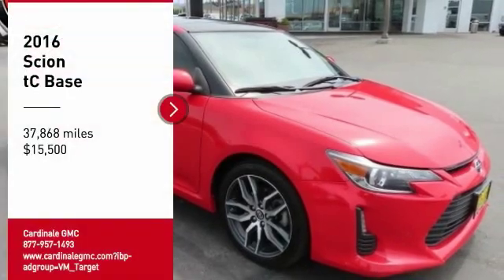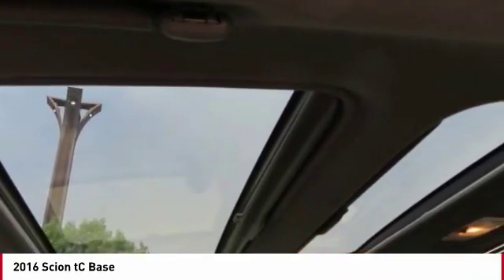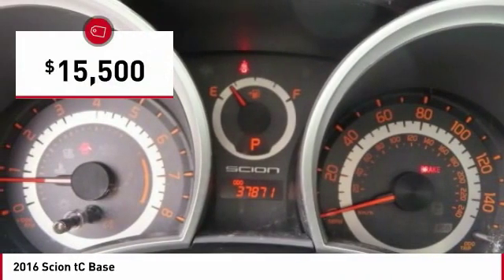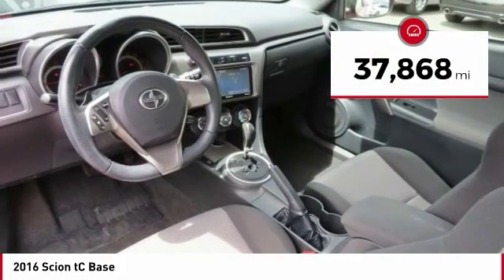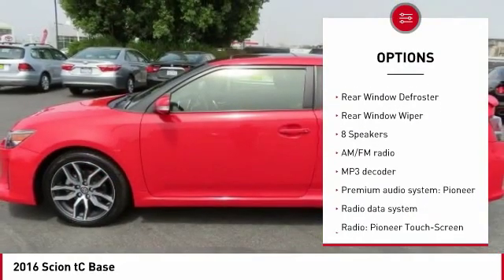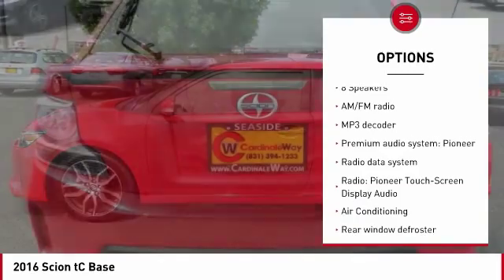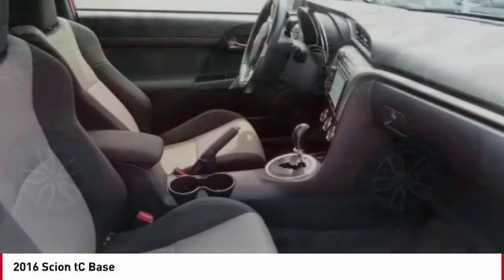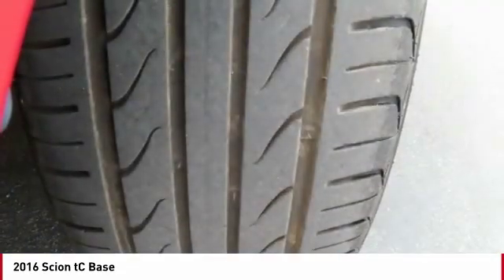2016 Scion tC 2016 Scion tC Base FOR SALE in Seaside, CA U28584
Stop in today for a test drive of this U 2016 Scion tC

Cardinale GMC
2 Heitzinger Plaza

Recent Arrival! CARFAX One-Owner. RARE HARD TO FIND. HURRY!!!, CLEAN CARFAX, ONE OWNER, SUPER LOW MILES!!!, RED TAG SALE!! HURRY. , SERVICE RECORDS AVAILABLE, SERVICED REGULARY, Alloy Wheels, Moonroof, Sunroof/Moonroof. Barcelona Red Metallic 2016 Scion tC FWD 6-Speed Automatic 2.5L I4 Dual VVT-i 23/31 City/Highway MPG Awards: JD Power Initial Quality Study (IQS) Vehicle price and availability are subject to change without notice.